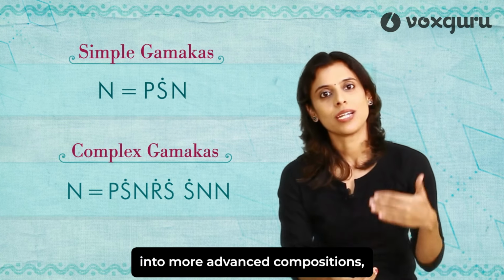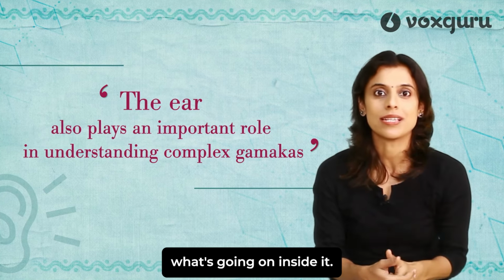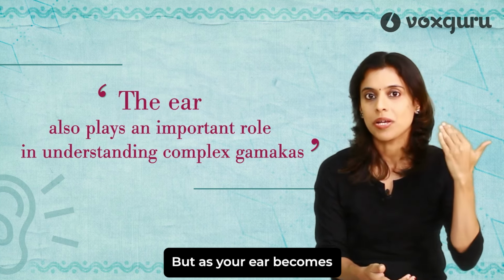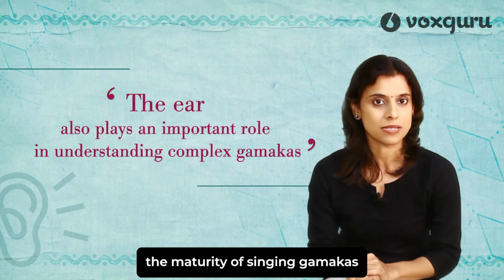How to add Gamakas to your singing? | Pratibha Sarathy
Chapters
0:00 - What is a Gamaka?
1:33 - Breaking down a Gamaka
3:04 - Simple Vs. Complex gamakas
5:18 - Gamakas in different ragas
7:48-  Courses for you